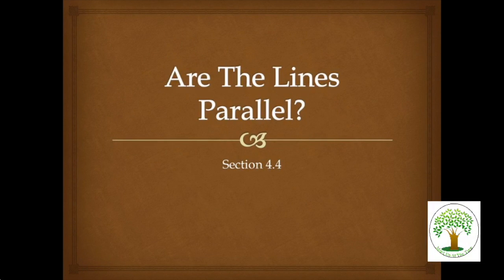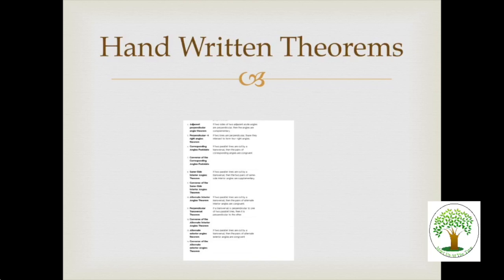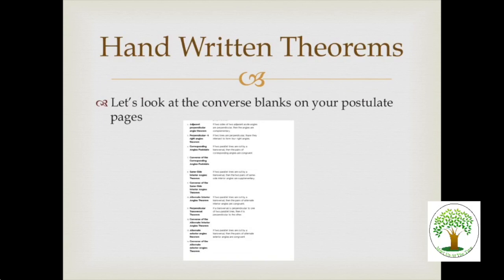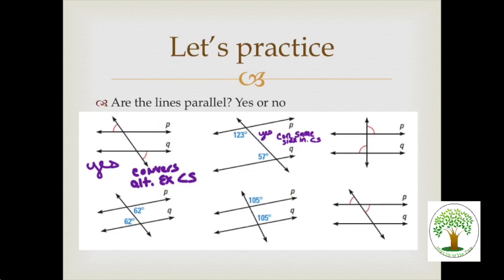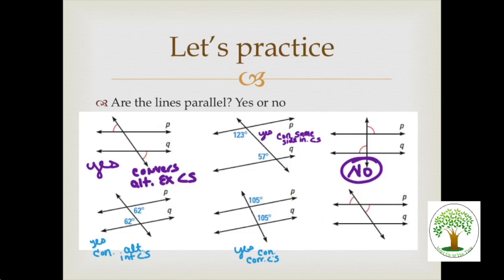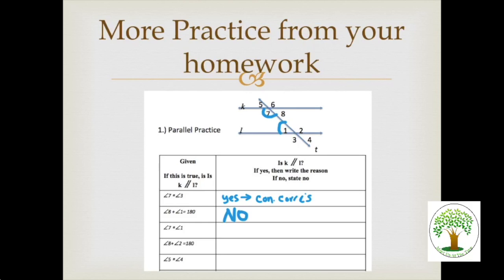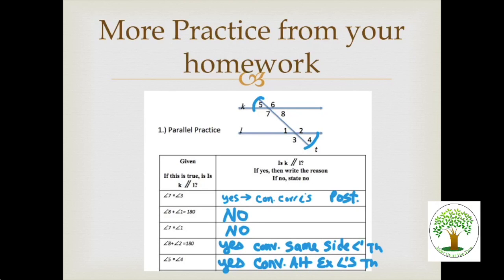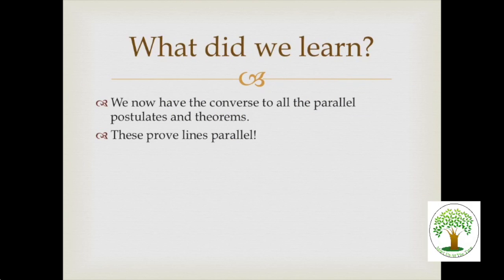3 4 Are the Lines Parallel?